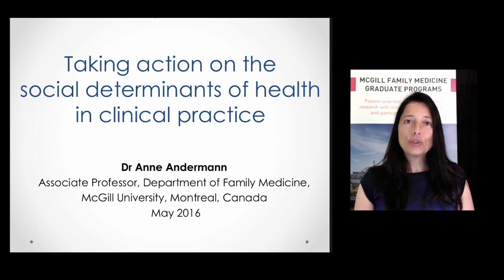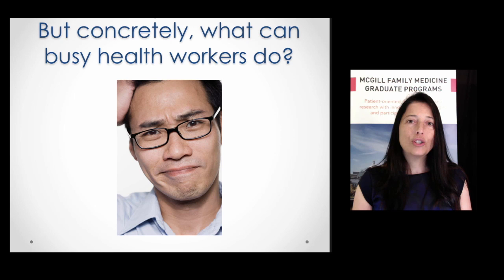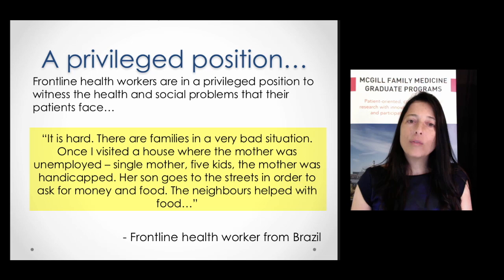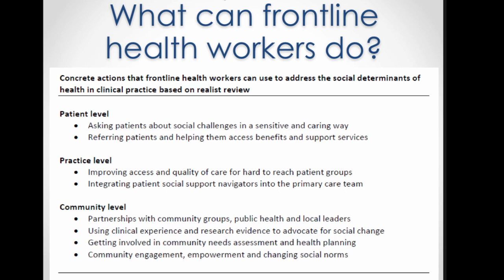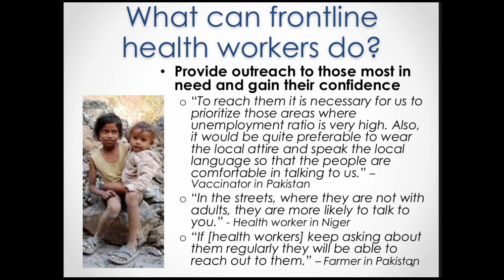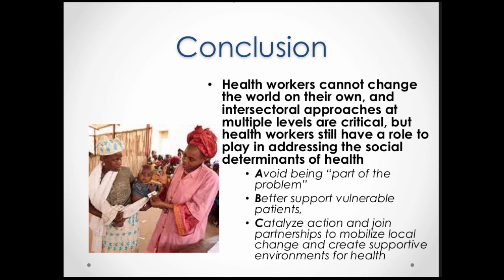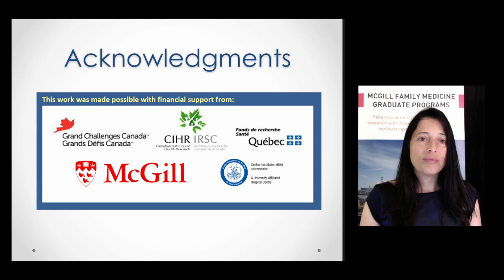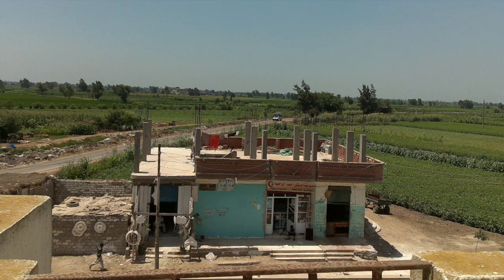Dr Anne Andermann BRITE Final Oct 28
Taking action on the social causes of poor health

Frontline health workers learn to take action on social determinants at the World Conference on Family Medicine (WONCA) in Rio, November 2016